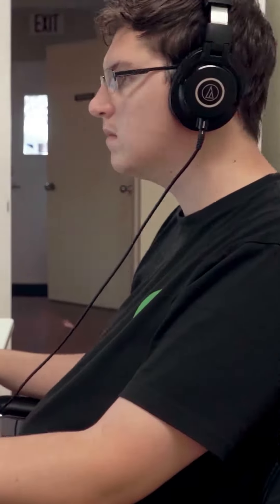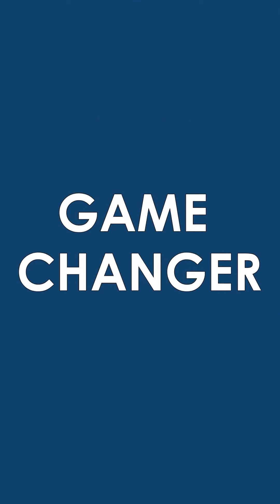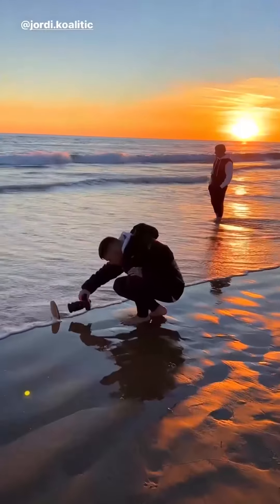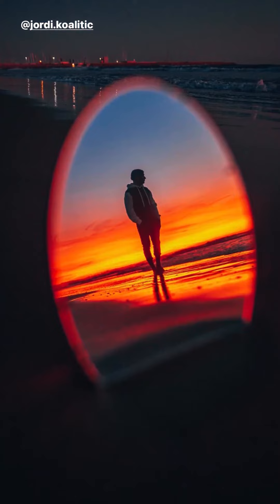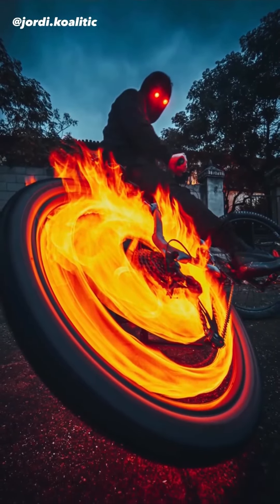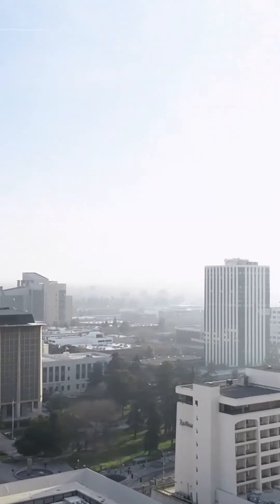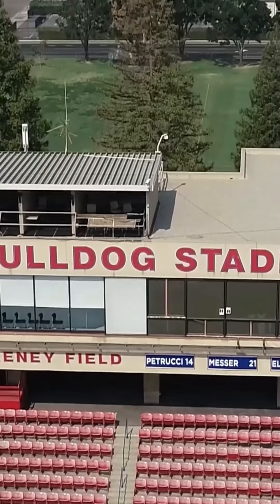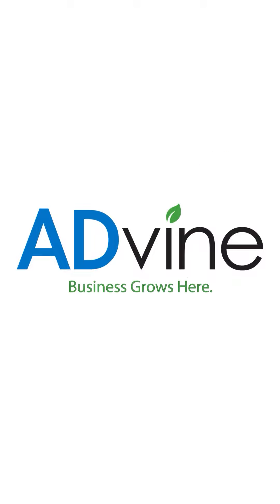Kevin Olson, has three tips about changing perspective to create an eye-catching image. 📸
Kevin Olson, our East Coast multimedia producer, has three tips about changing perspective to create an eye-catching image. 📸